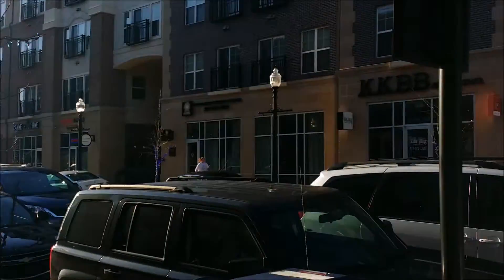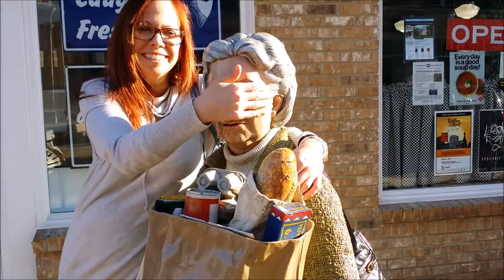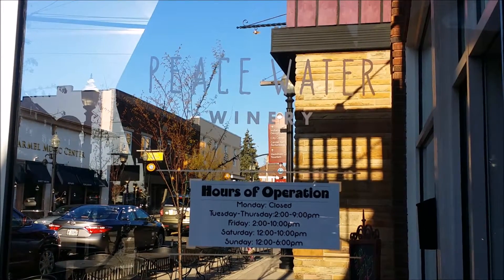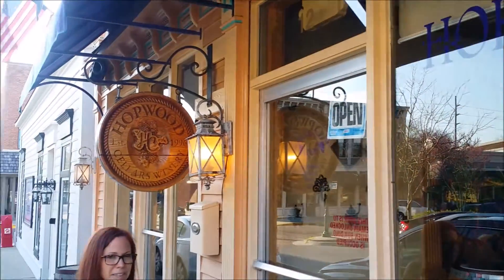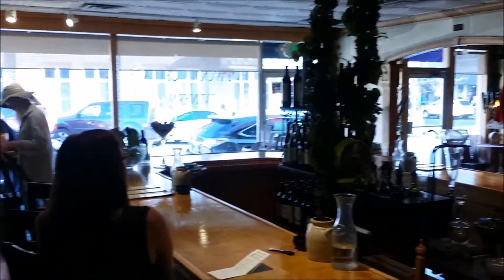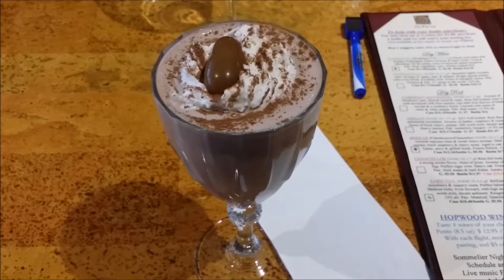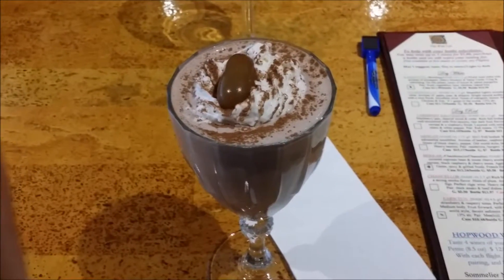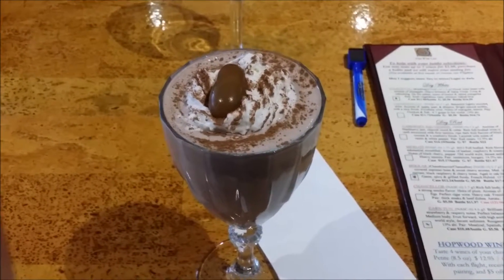Week 16 Challenge - Indiana Wineries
Chris challenged me to show him a few India wineries.  Okay, I like this plan!  Check out the video, then come check out a few of the wineries yourself!